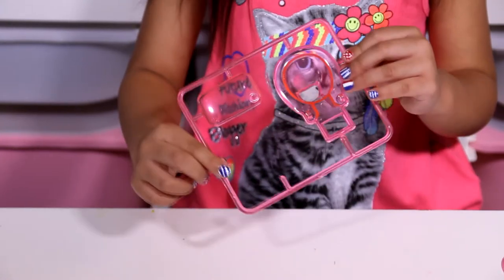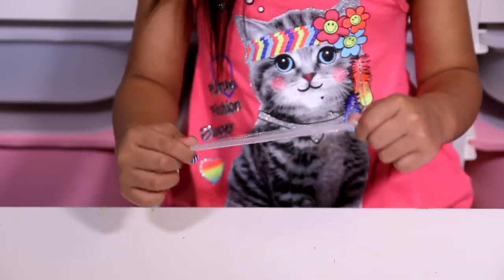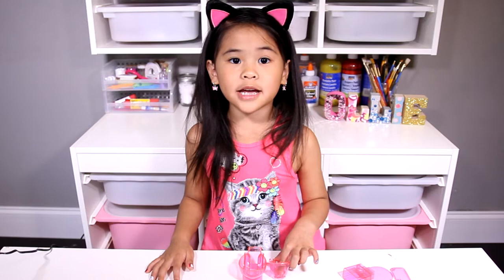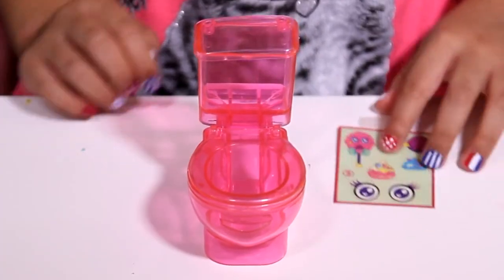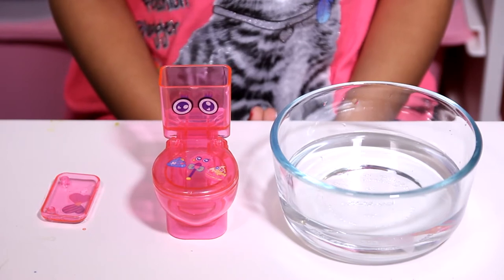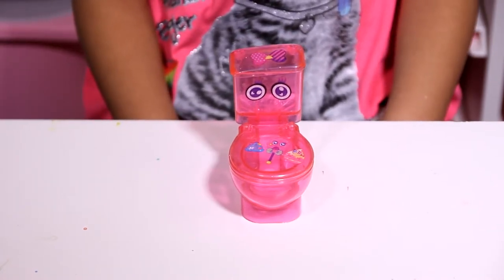DIY Japanese Toilet Candy Drink?! | Moko Moko Mokolet Instructions | もこもこモコレット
We went to this new Japanese grocery store here in Plano, TX and I saw this really weird thing. I didn't know what it was but I wanted to try it.  Let's see how it tastes!

I'm giving away an Instax Camera, some film, AND a DIYwithOllie T-shirt!

♡ Ollie